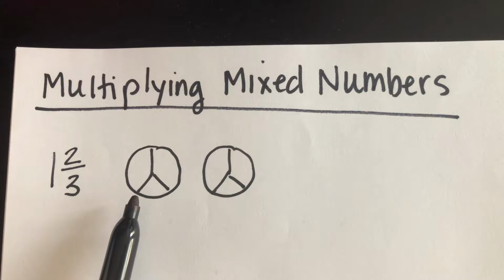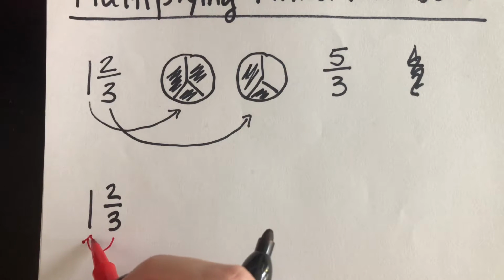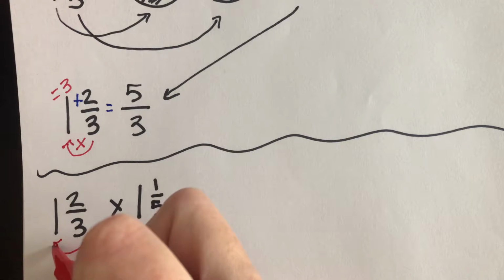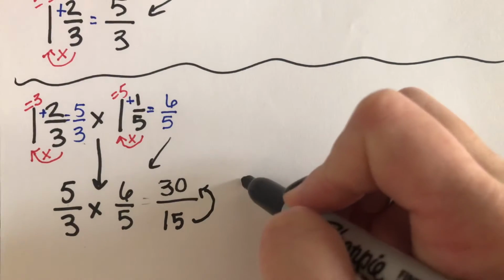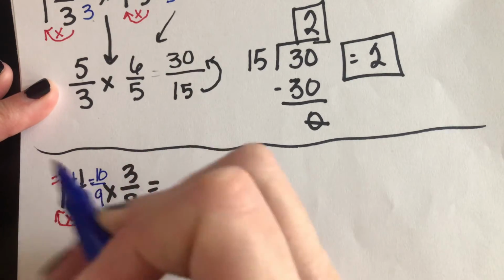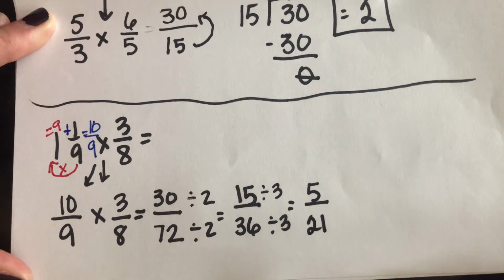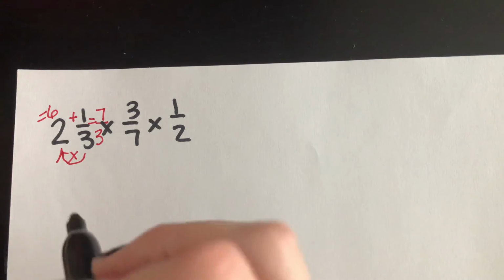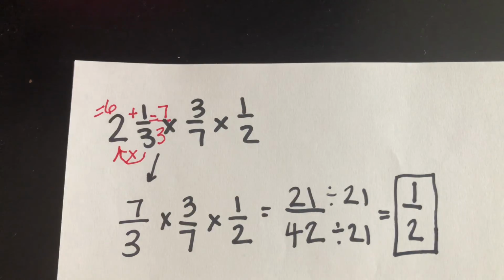Multiplying Mixed Numbers